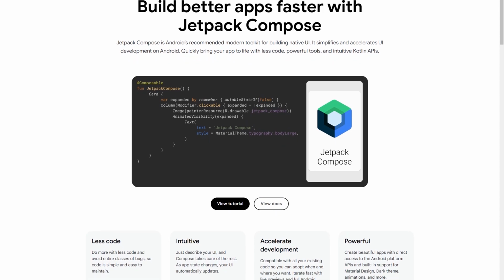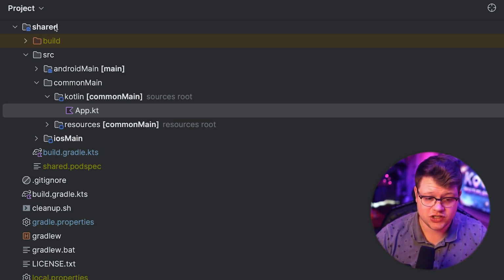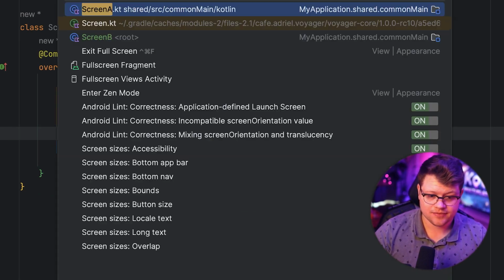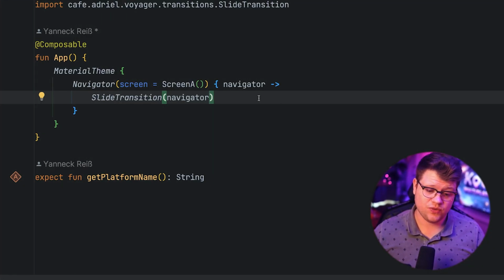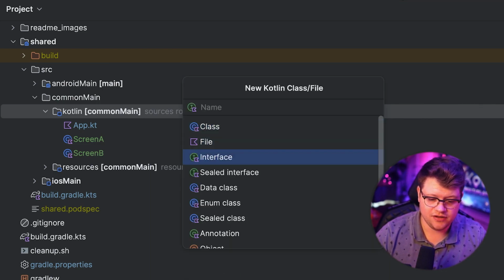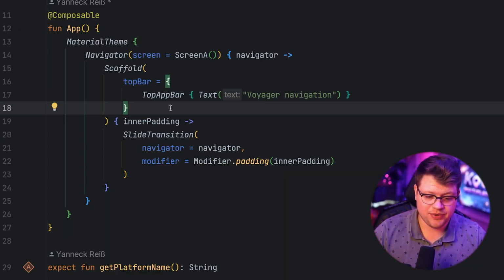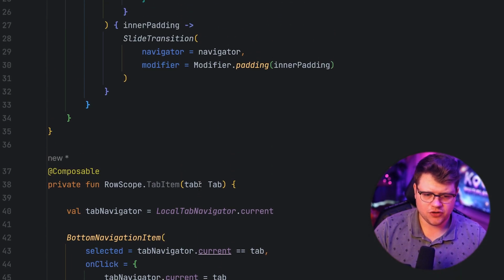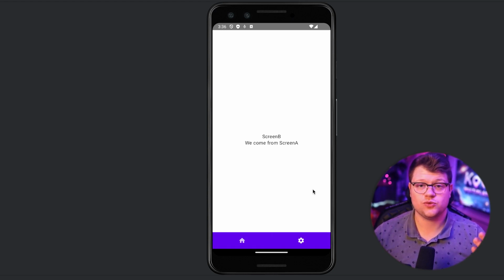Meet Voyager: A Kotlin Compose Multiplatform Navigation Solution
In this video, we explore the basic use cases for a navigation system with the power and flexibility of the Voyager library for Kotlin Multiplatform / Compose Multiplatform. With the absence of an official navigation library, Voyager emerges as a robust and innovative alternative.

🔍 What We Cover:
- The gap in Compose Multiplatform
- Introduction to Voyager
- Comprehensive walkthrough of basic Voyager’s features and capabilities.
- Practical examples demonstrating Voyager’s integration into your projects.

📌 Timestamps:
00:00 - Intro
02:15 - Voyager Setup
02:55 - Basic Linear Navigation
06:00 - Transition Animations
06:21 - Nesting layouts
07:00 - Navigation Arguments
08:00 - Bottom Bar Tab Navigation
12:56 - Nested Navigation
14:10 - Outro